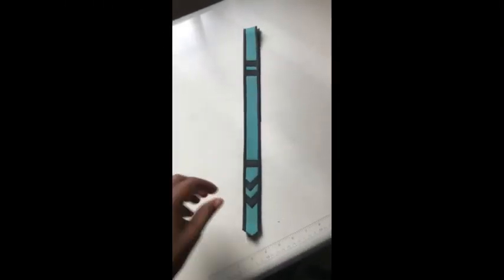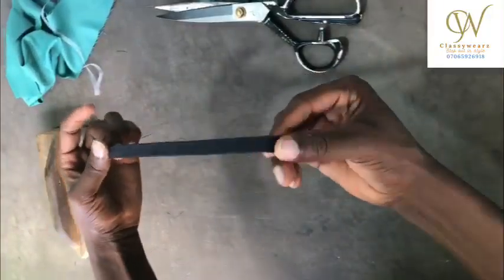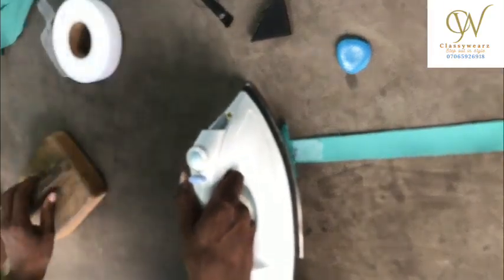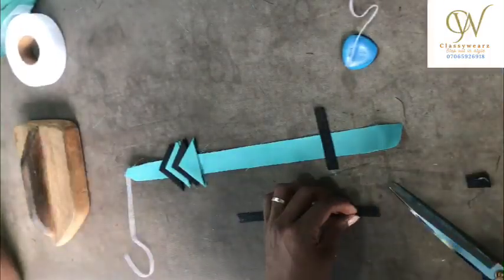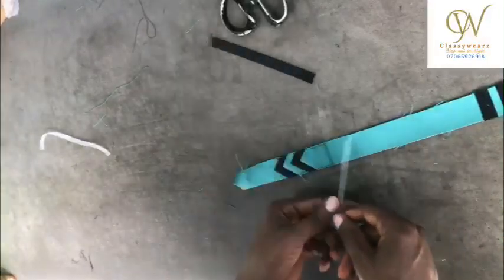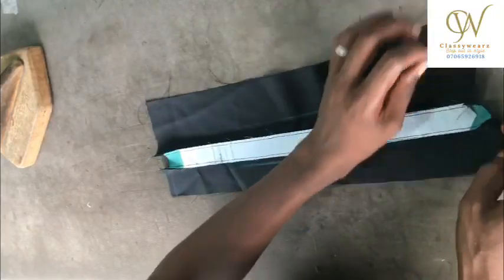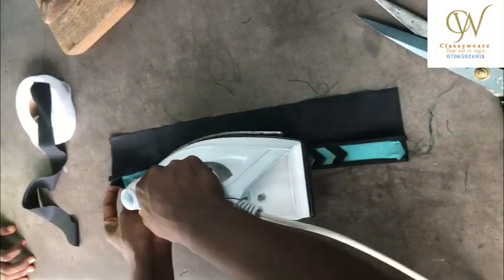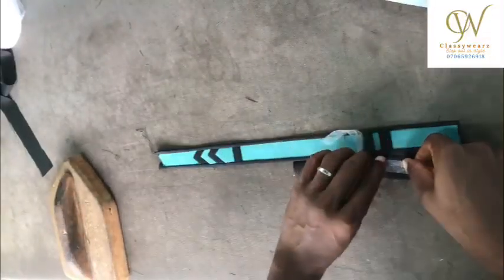How to sew a stylish senator placket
Stylish senator placket made with piece of fabric